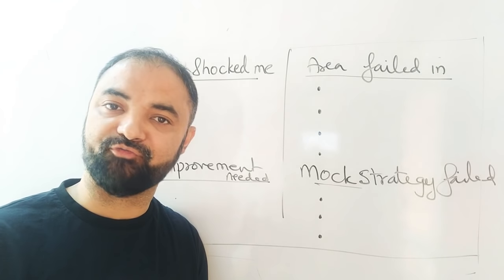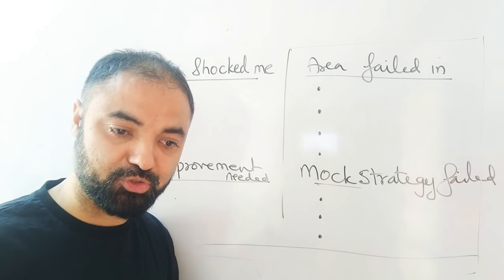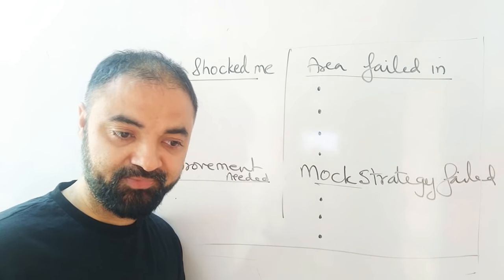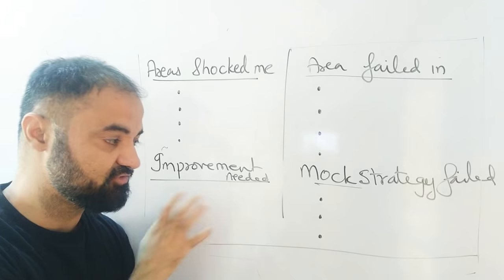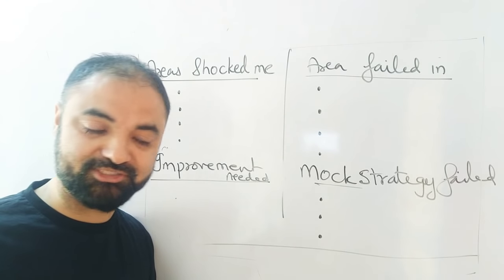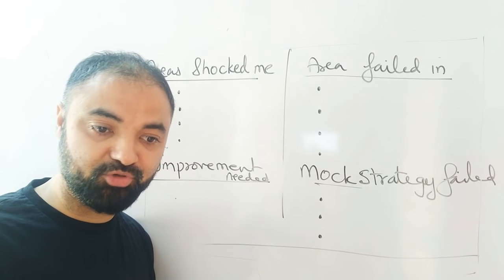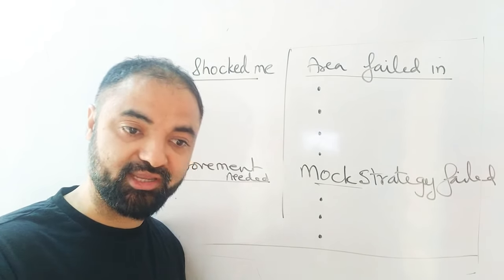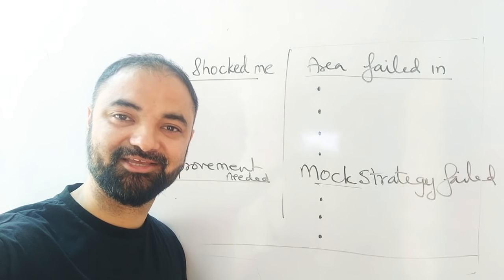4 point Analysis. Draw this table after every mock. Mock Admit card released.